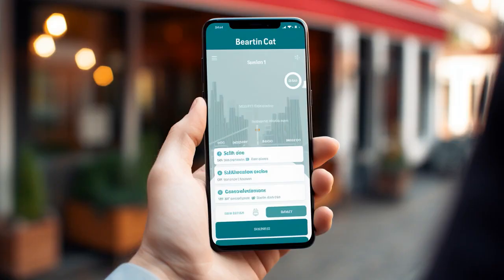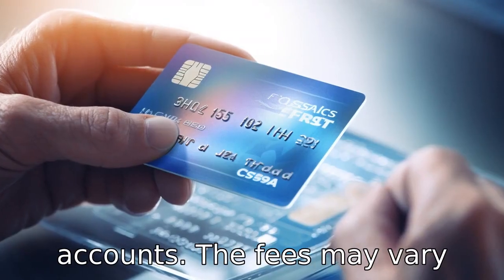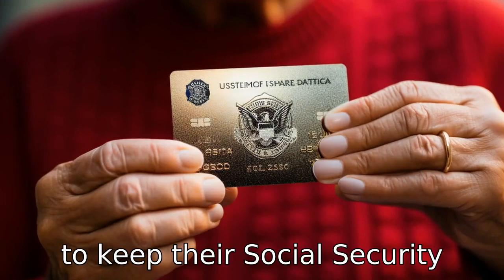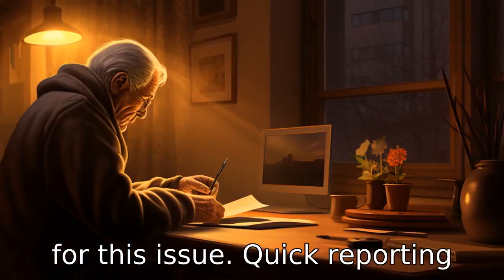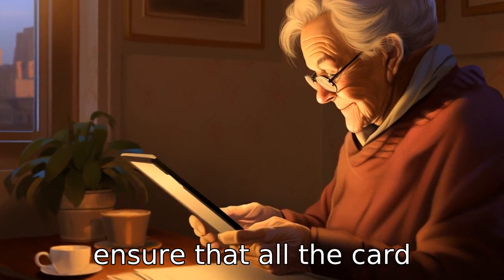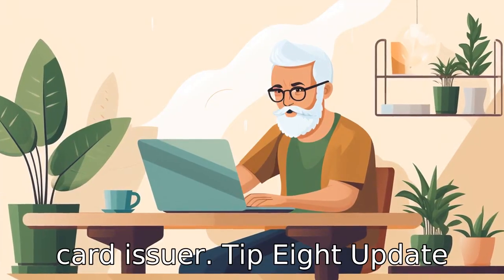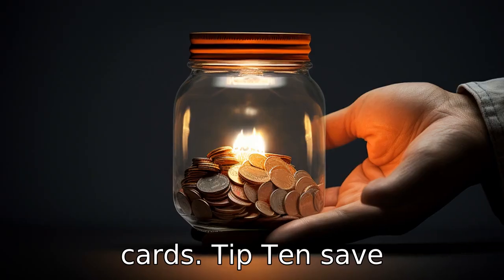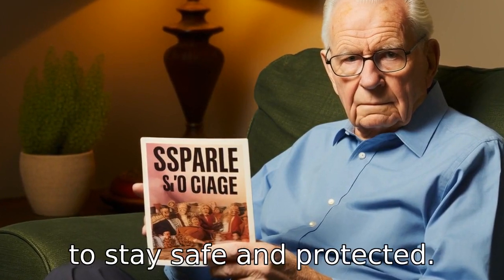11 Tips On Social Security Flex Card For Seniors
Navigate your Social Security Flex Card with confidence using these essential tips! Learn about understanding card fees, regularly reviewing your balance, maintaining security, and effectively reporting lost or stolen cards. Furthermore, get guidance on using your card wisely, tracking transactions, avoiding ATM fees, updating personal info, maximizing card benefits, saving for emergencies, and staying educated about fraud and scams. Familiarize yourself with these tips to help you utilize your card effectively and stay financially secure.